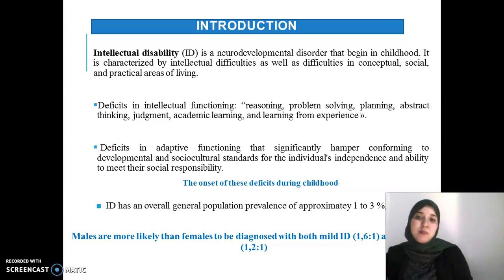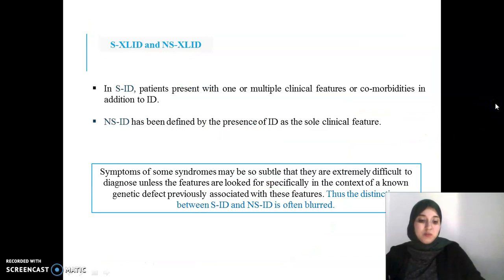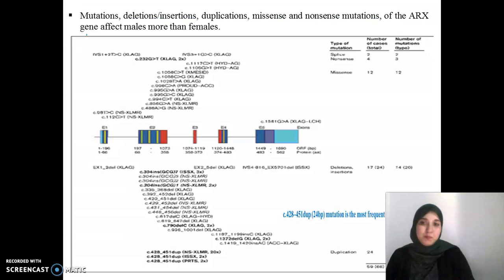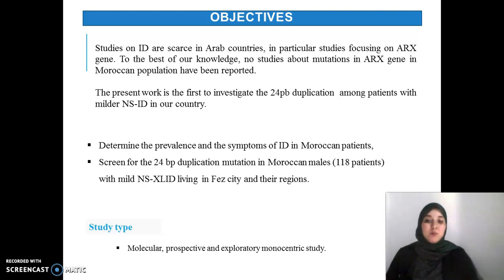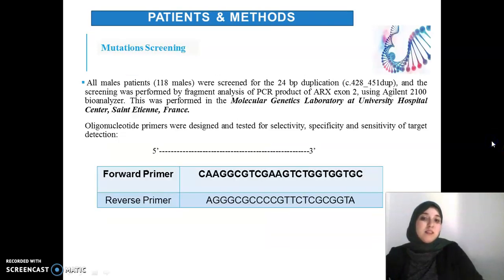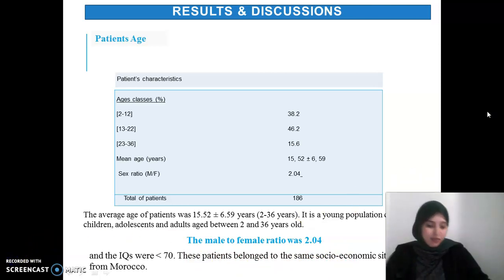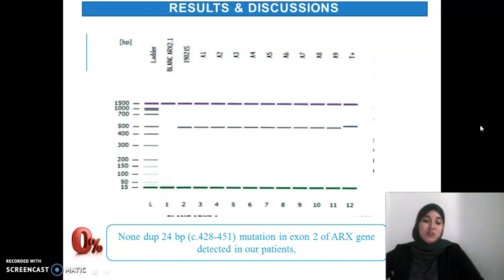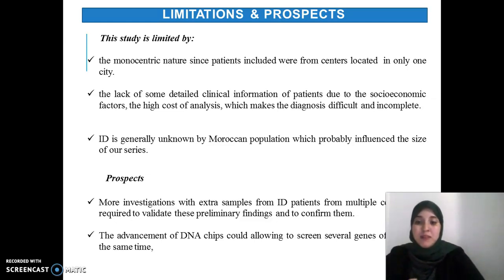Conference 2020 | Y. Benmakhlouf, R. Touraine, I. Harzallah, N.G. Nourouti, A. Barakat, M.B. Mechita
Screening of ARX Gene.